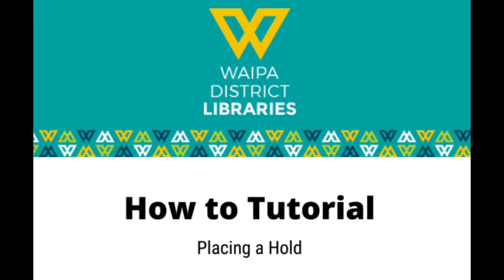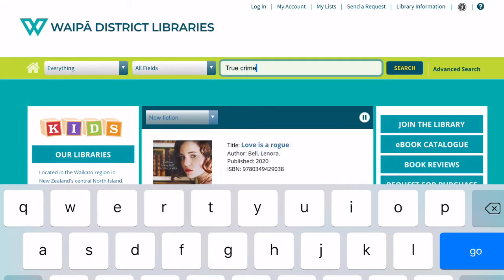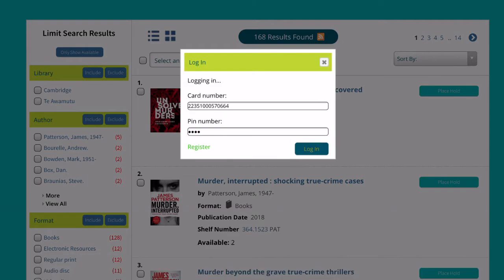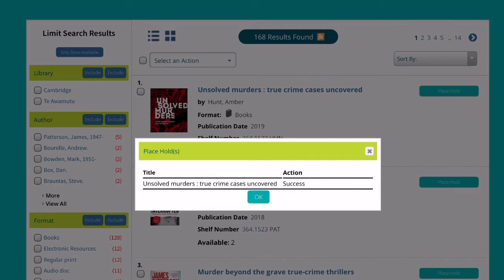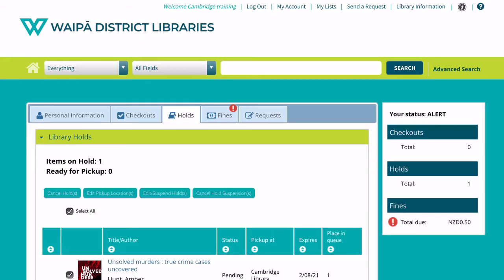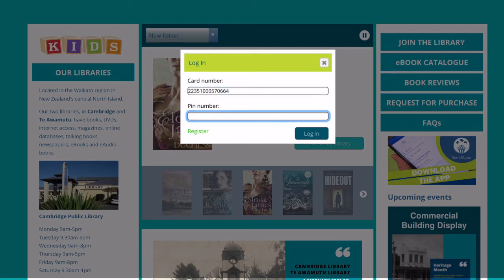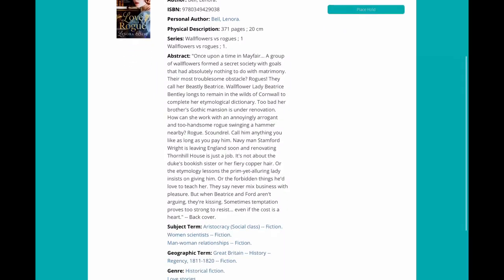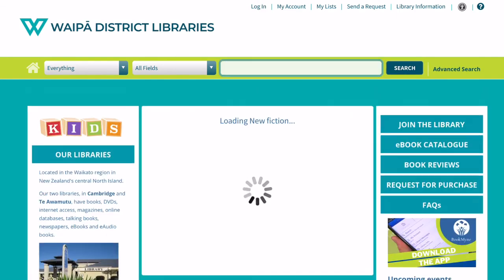How to Tutorial - Placing a Hold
Place a hold using Waipa District Libraries new library catalogue system.